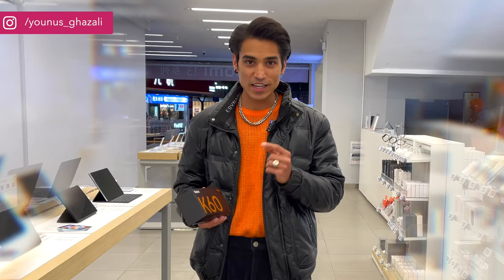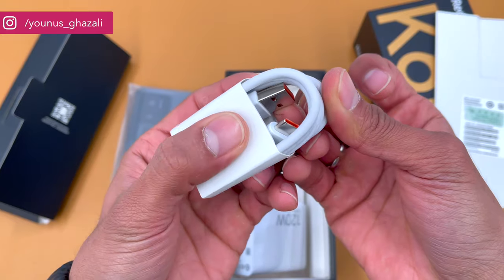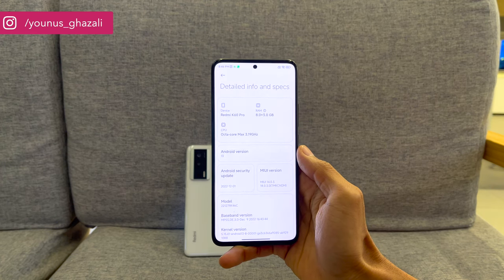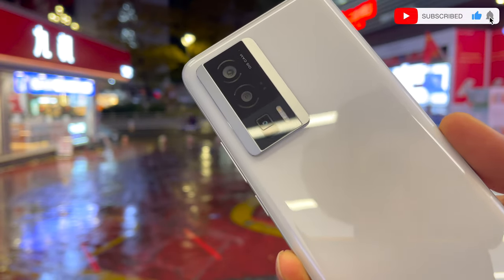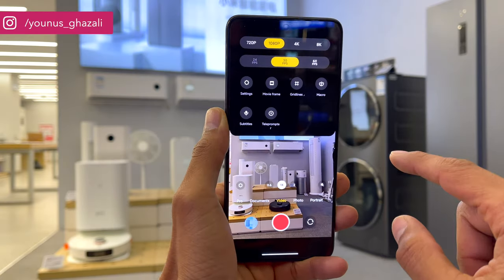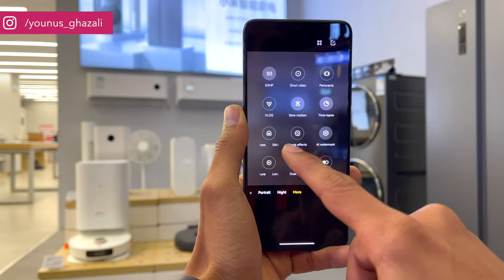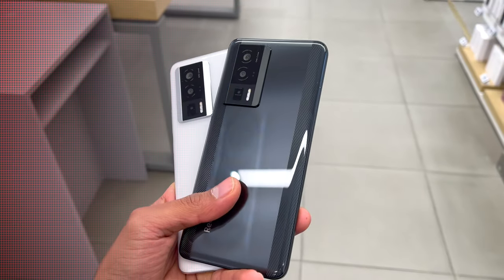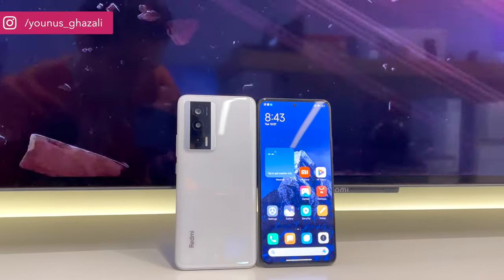Redmi K60 Pro IN-DEPTH HONEST FULL REVIEW | English Tech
Here is the full In-Depth Honest Review of The Redmi K60 Pro.
On December 27, Redmi, a brand of Xiaomi Group, held a new year conference, officially releasing two new products of the K60 performance universe, Redmi K60 Pro and Redmi K60, as well as a new cup-shaped Redmi K60E and Redmi Note 12 Pro Speed Edition, a total of four mobile phone products. And Redmi Watch 3, Redmi Band 2, Redmi Buds 4 Youth Edition three wearable products.